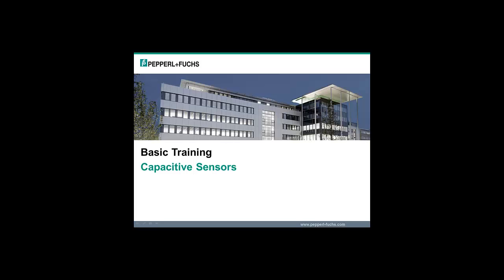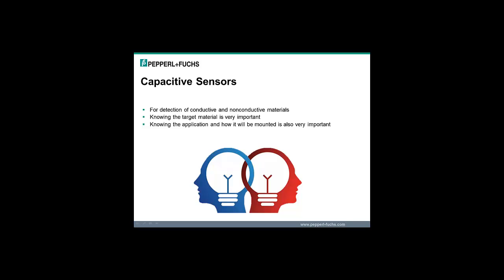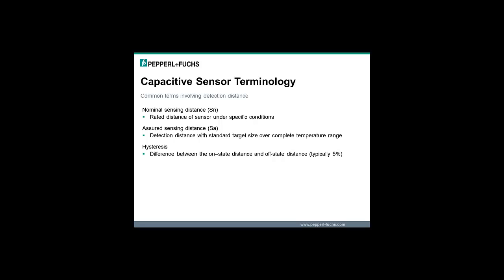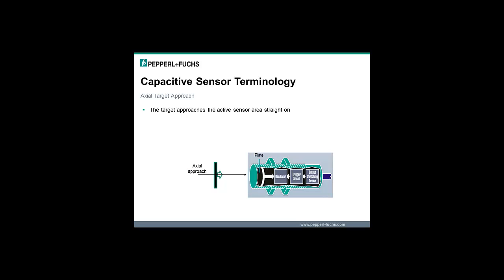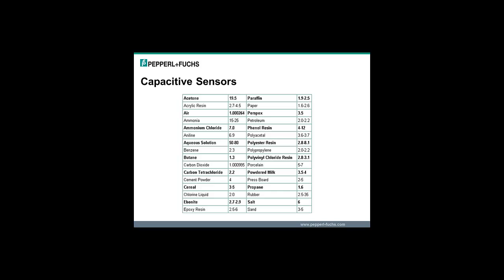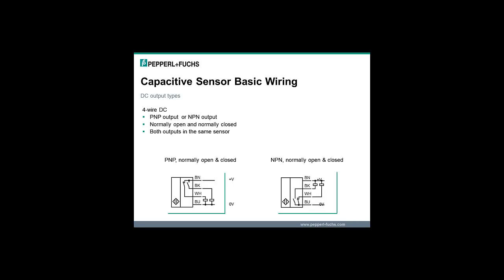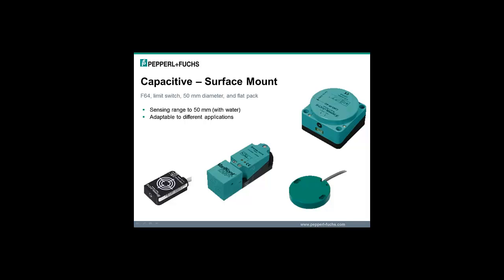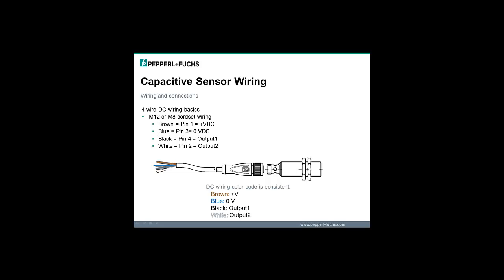Capacitive Sensors Basic Training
- Capacitive Sensors Basic Training covers capacitive sensors, which are a type of proximity sensor that detects materials based on capacitive coupling effects. Capacitive sensors or capacitive switches are often used to detect non-metal materials at ranges to 50 mm. Capacitive sensors detect conductive and nonconductive materials.